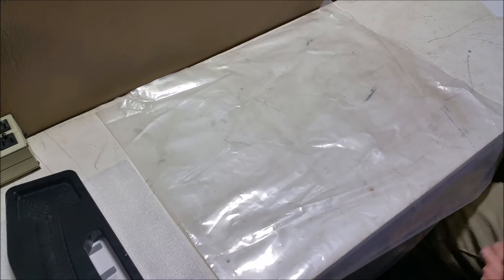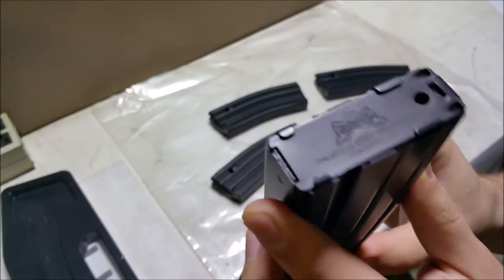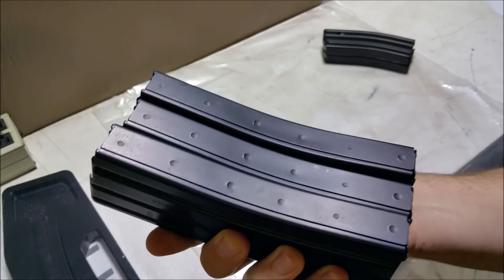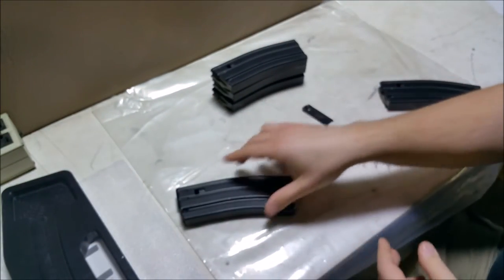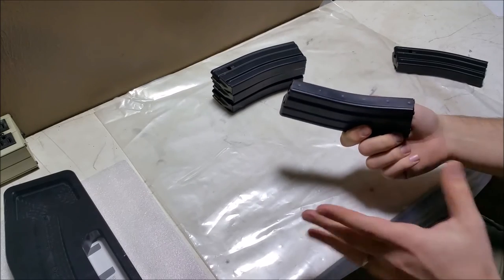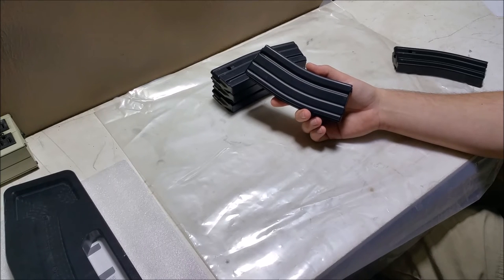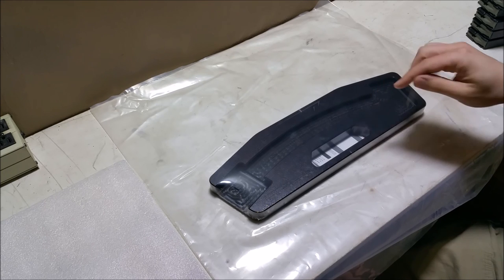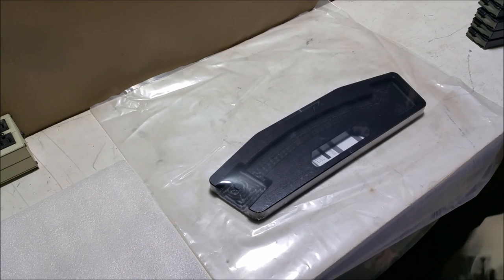Sneak Peek - PSA (D&H) GI magazines and the Plate Design Corp ACEM loading device!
Hey everyone - sorry I've been a little preoccupied lately. I just wanted to post a quick video to showcase some of the new stuff I have in the works. I got a smoking deal on some pretty decent looking GI mags from Palmetto State Armory, and last week while I was out of town the ACEM Magazine Loader that I ordered from Plate Design Corp showed up at the house. Really excited about that thing, it's pretty cool. I'll try to get a detailed video on the loader done over the weekend, and as soon as I get some range time with the PSA mags I'll let you know my thoughts on those as well.

You guys are awesome, thanks for sticking with me and helping the channel grow. Take care, be safe and shoot straight!